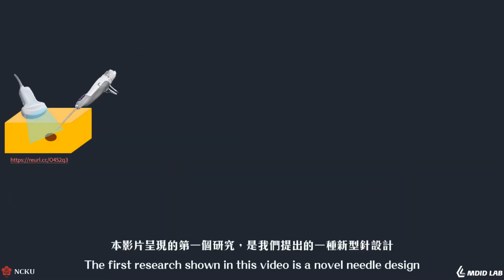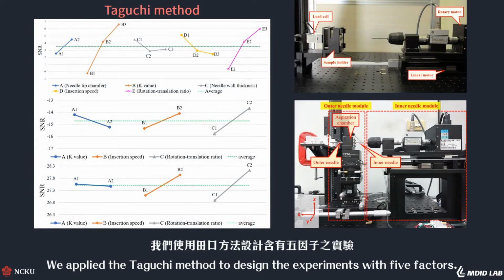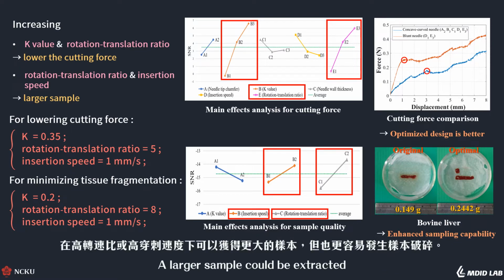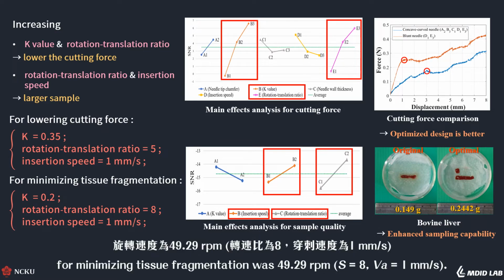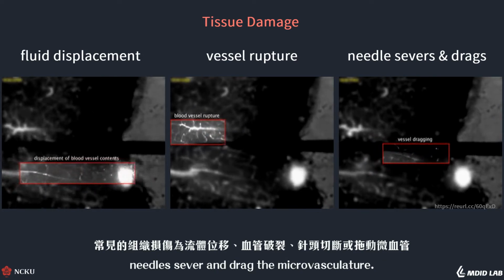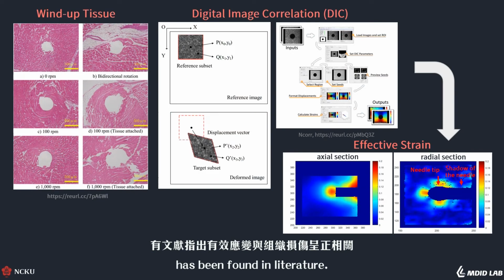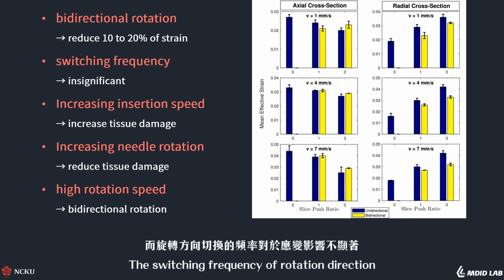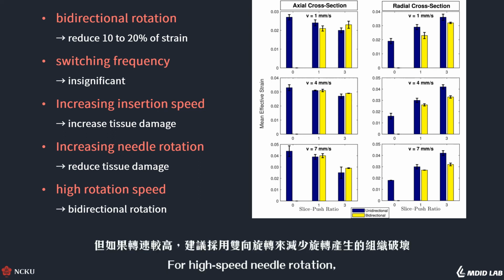Design, Evaluation, and Optimization of Needle Cutting with Rotation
Video 1: Optimizing Cutting Performance and Sampling Quality of a Coaxial Biopsy Needle with Novel Cutting Edge Geometry
Video 2: Simultaneously Reducing Cutting Force and Tissue Damage in Needle Insertion With Rotation